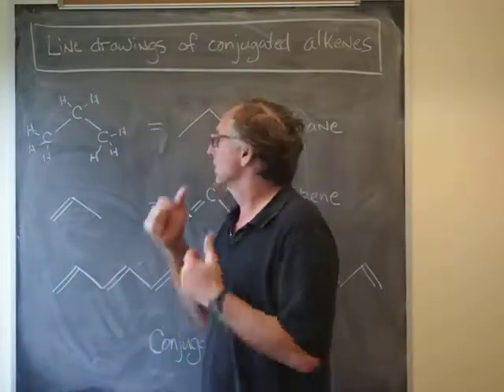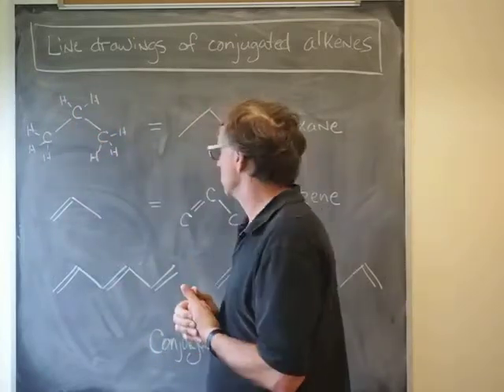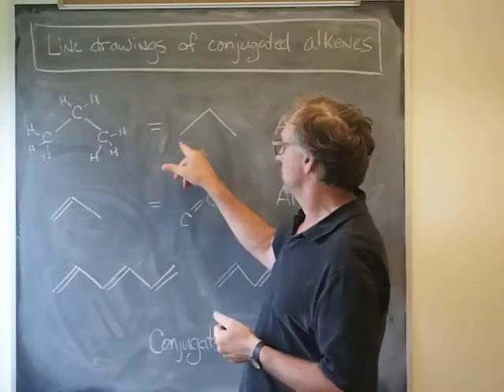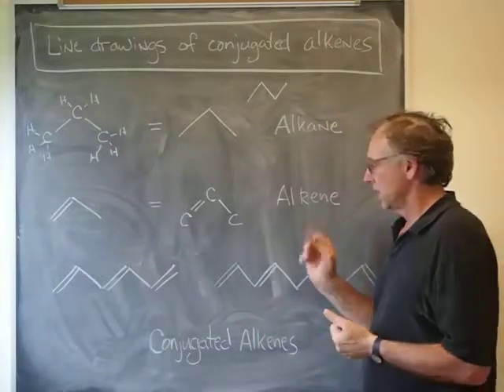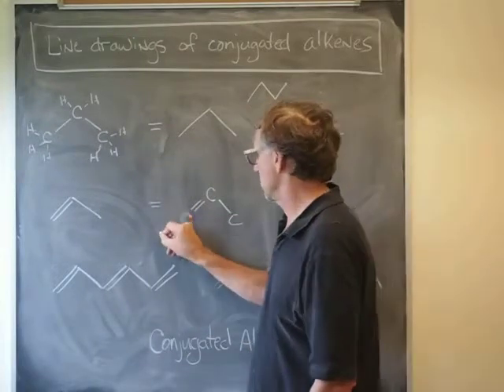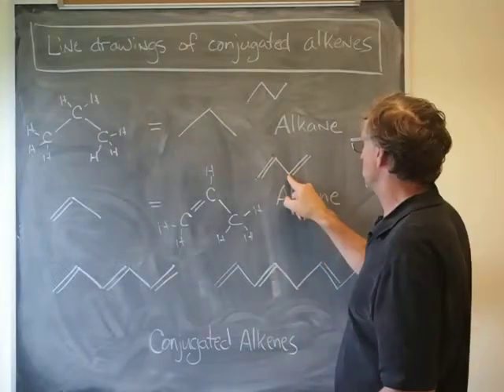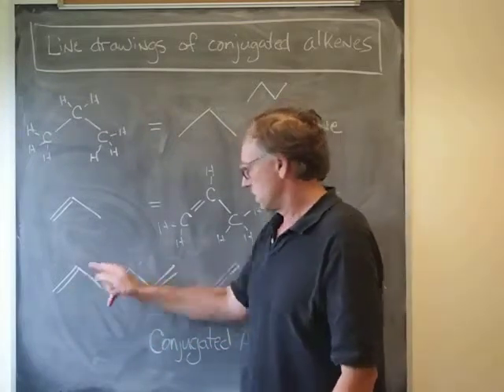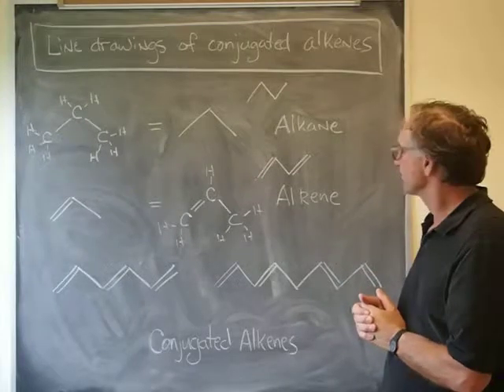Line drawings of conjugated alkenes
A brief introduction to a condensed form of depicting two classes of organic molecules, called alkanes and alkenes. We also discuss a special case of the latter, called "conjugation", in which bonds between carbon atoms occur in a repeating pattern of single-bonds next to double bonds.